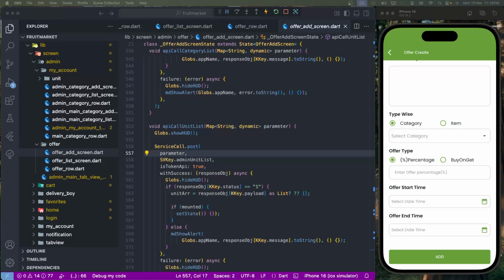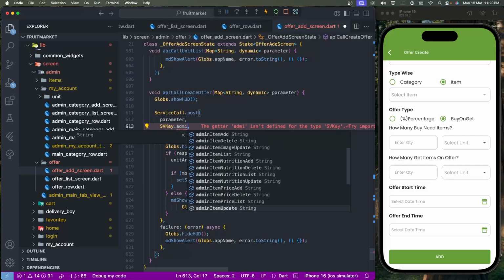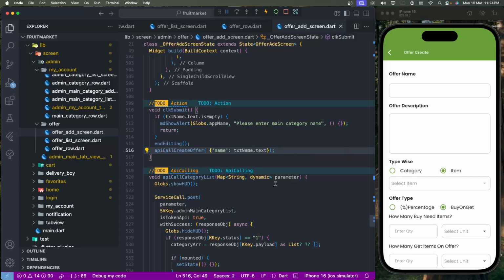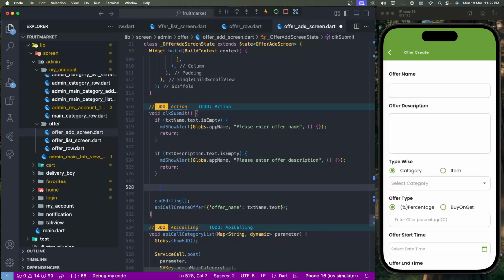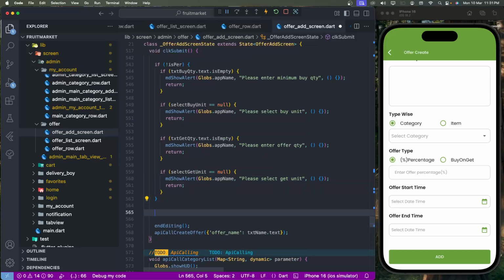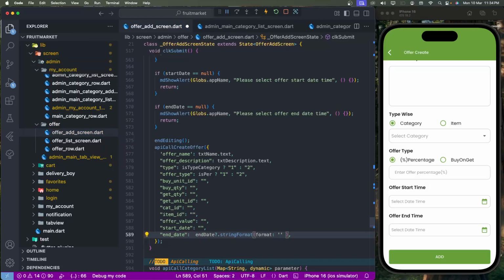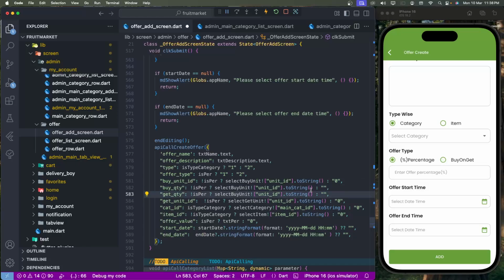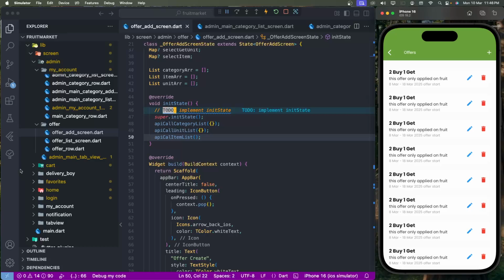Flutter Admin App: Offer Create API Integration | Fruit Market Online Delivery App #40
📢 Learn How to Integrate Offer Creation API in Flutter Admin App! 🚀

In this tutorial, we will implement Offer Create API in the Fruit Market Online Delivery App Admin Panel to allow admins to add new promotional offers efficiently.

🔥 What You’ll Learn in This Video:

✅ How to call the Offer Create API using Flutter & HTTP package 🌐
✅ Building a form to input offer details (title, description, discount, validity, etc.) 📝
✅ Implementing validation for offer creation ✅
✅ Sending data to the backend via API and handling responses 🔄
✅ Best practices for API integration in a Flutter Admin App 🛠️

This is a must-watch tutorial for developers working on eCommerce, grocery, or delivery apps that involve discounts and offers! 🛍️📱